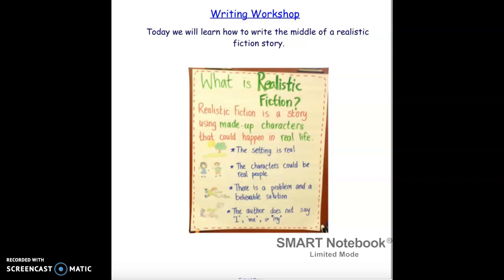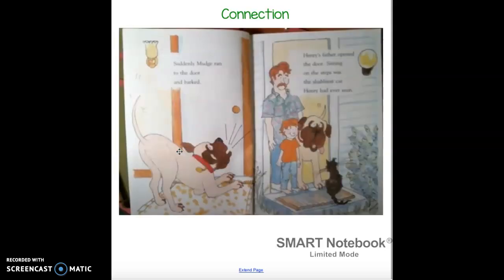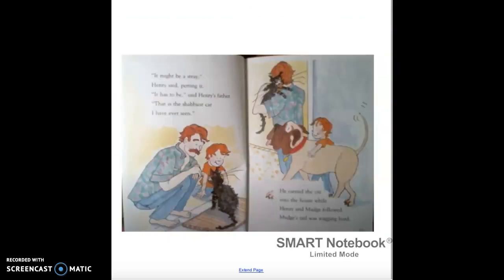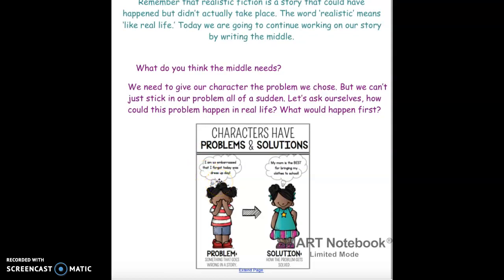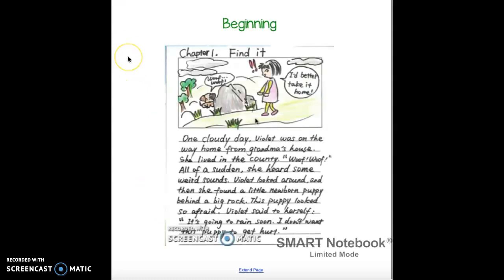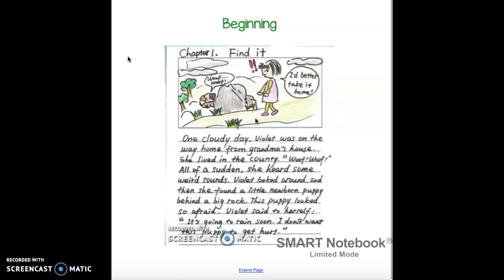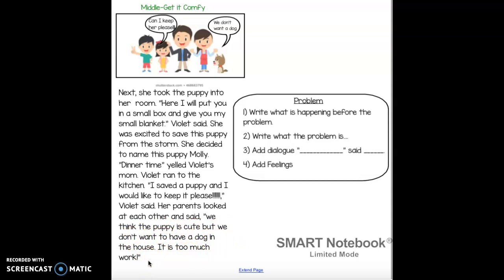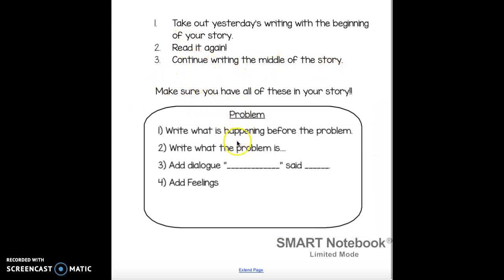Unit 4 Session 13B